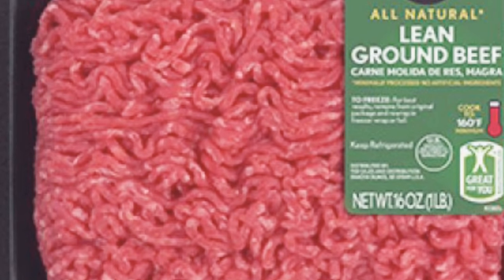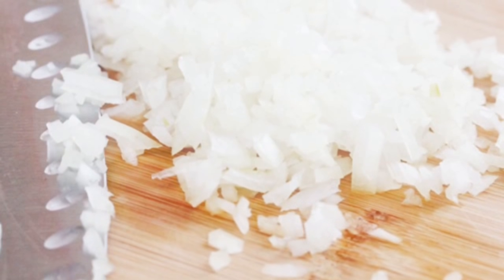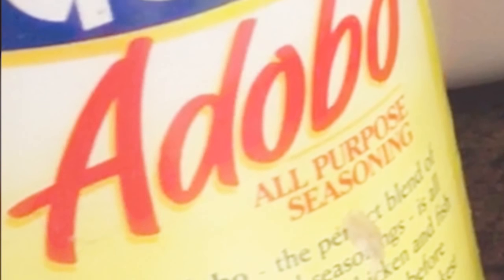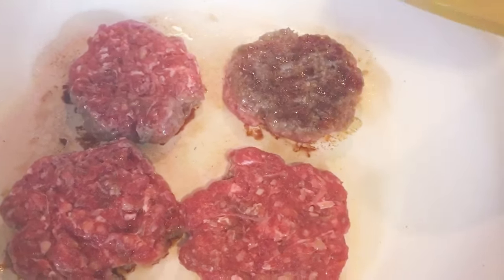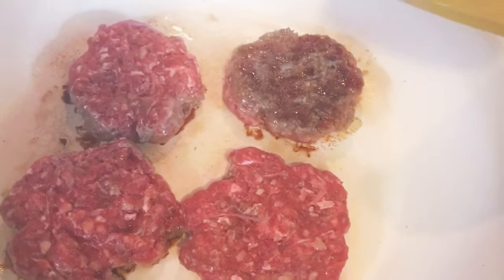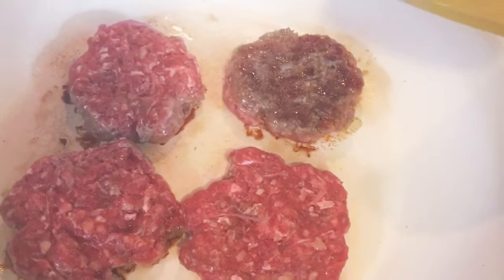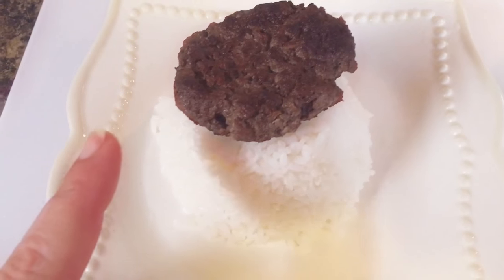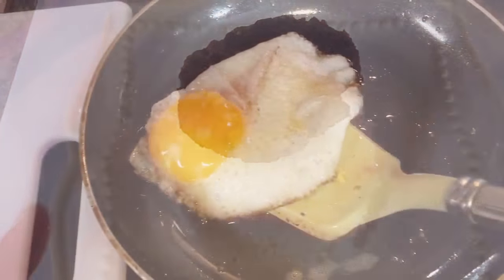Hawaii loco moco dish, plato típico.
Buenos días mi gente Bellas !!! Espero les guste esta simple receta❤️ ,besos 😘y bendiciones.
Good morning my beautiful friends hope you like this recipe ❤️blessings and kisses 😘